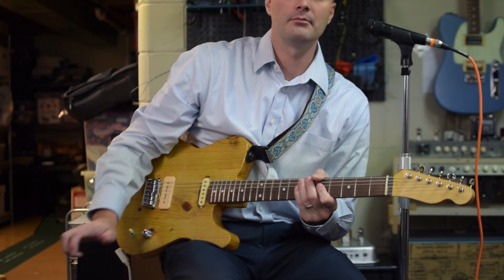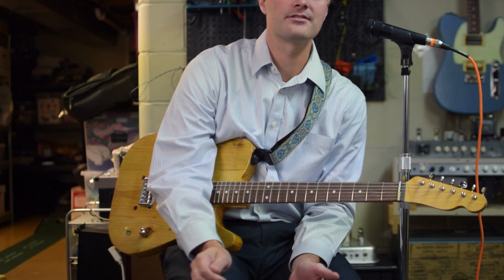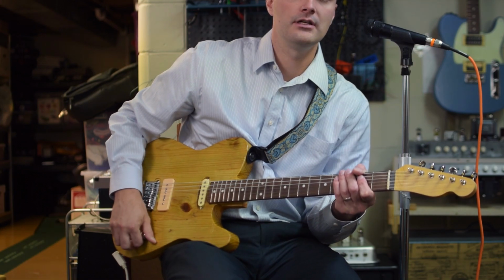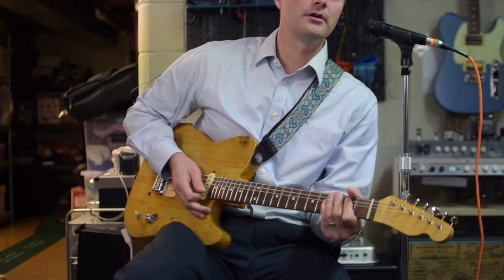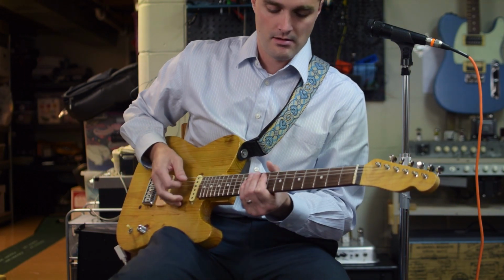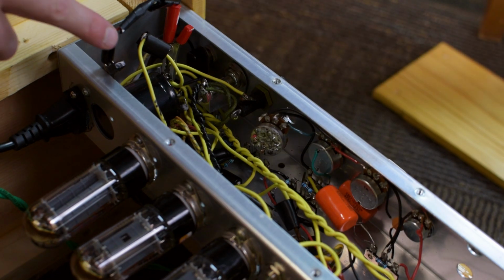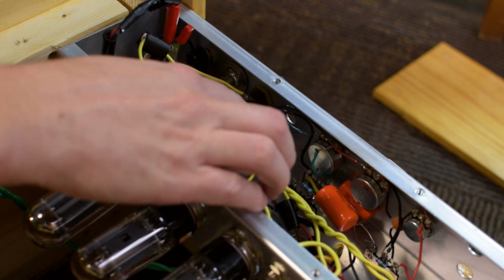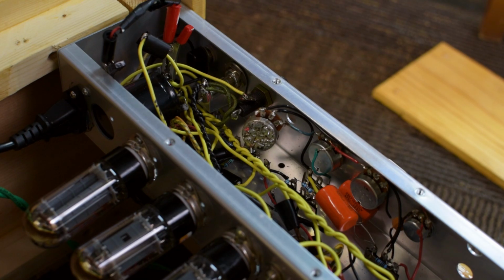Tone Stack Tweakin' - DIY Guitar Amp - 6AU6 Princeton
In this video I walk through how I am dialing in and modifying the tone stack in my DIY 6AU6 Princeton type guitar amplifier so it sounds more to my liking.  I originally built it with a typical Fender style Treble and Bass control, but my mid control was 250k.  The idea was that using a much higher amount of resistance will act more like a tone stack bypass and allow me to mix the tone stack with the raw signal.  I ended up not preferring this and dropped it down to a more traditional 25k mid control.